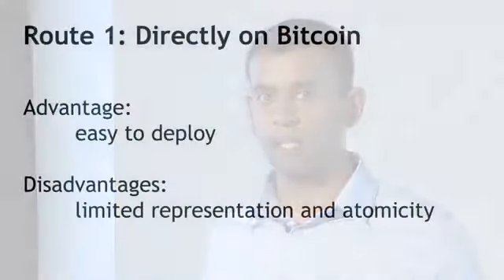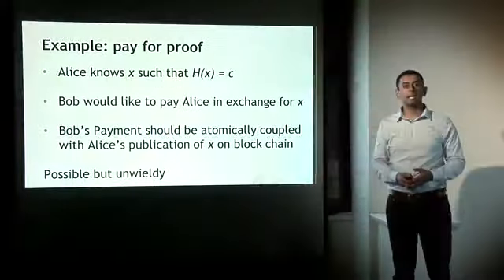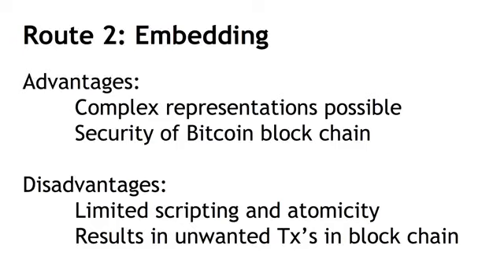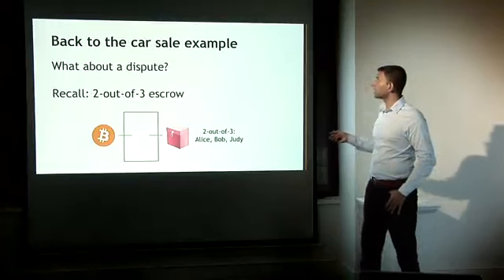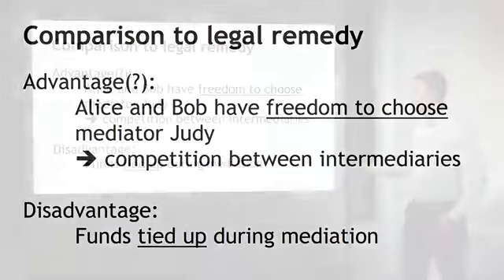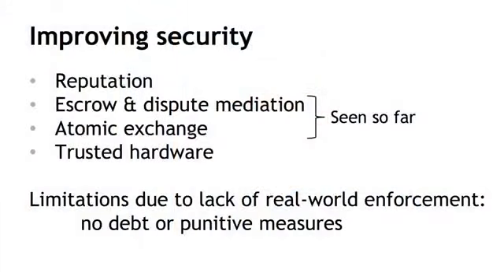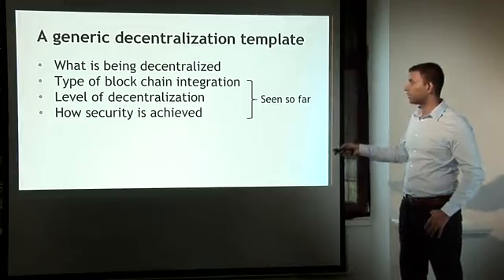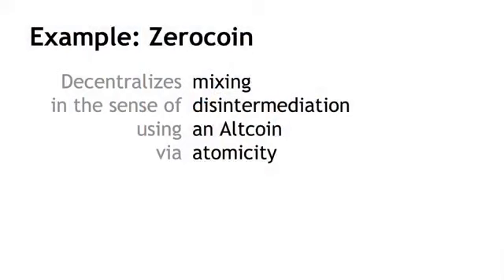Princeton University Crypto Currency Course Video#58